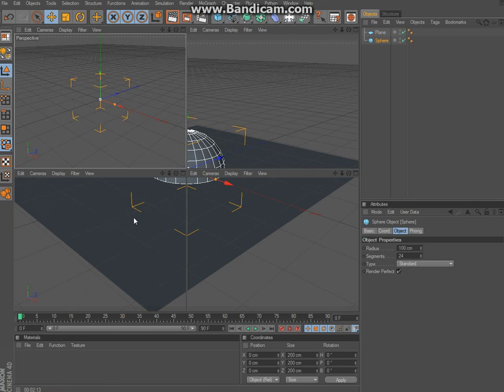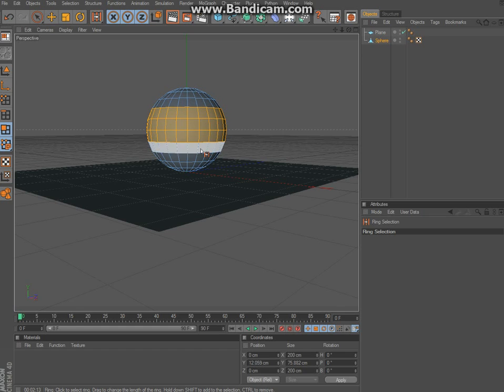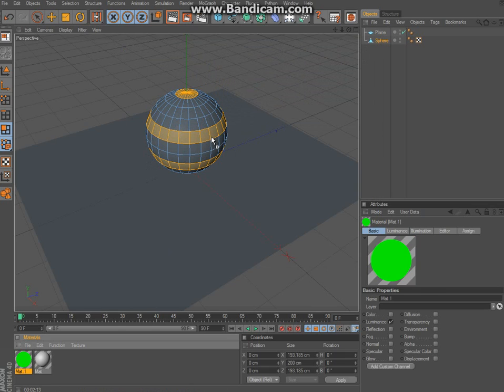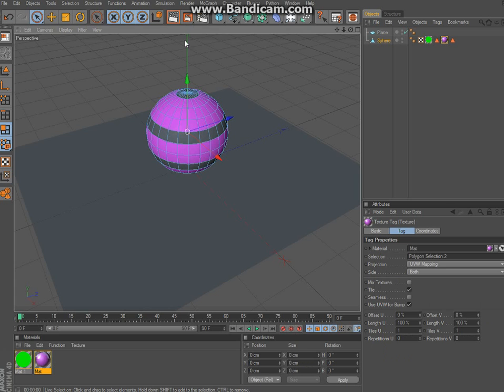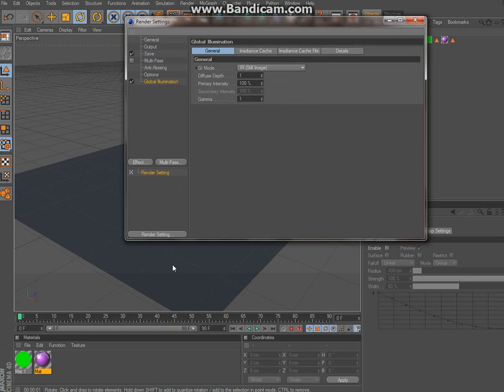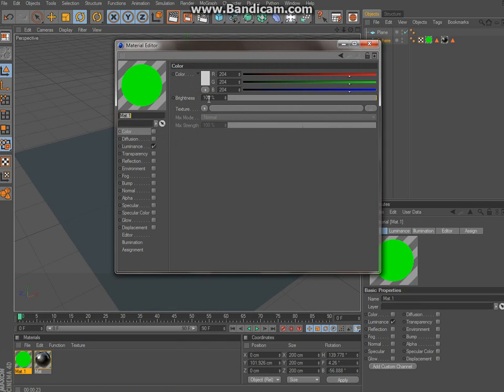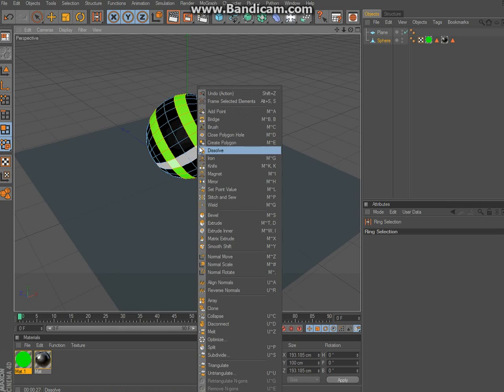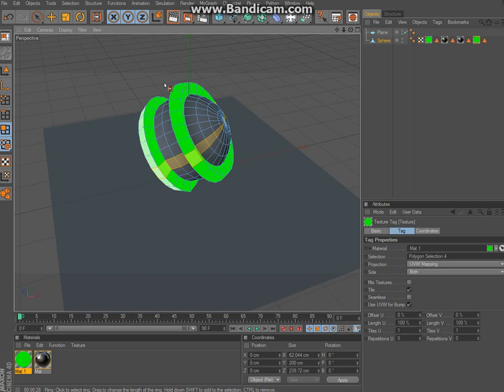Cinema 4D: How to Make a TRON sphere and disk part 1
A simple tut. on how to make a sphere that glows in rings in Cinema 4D